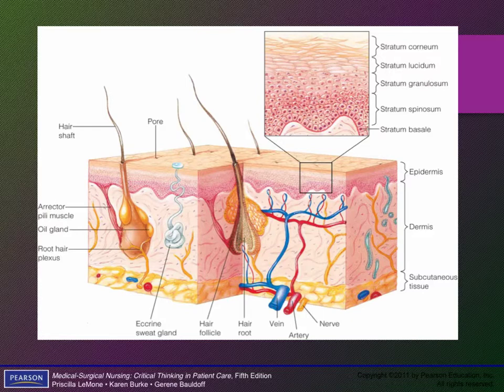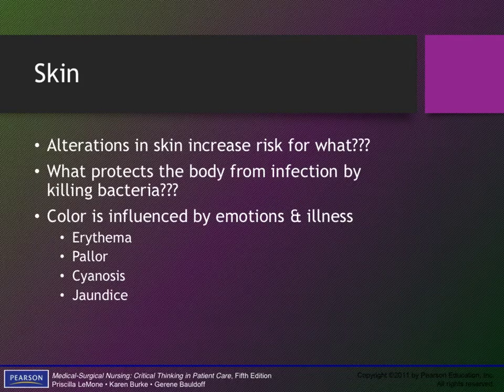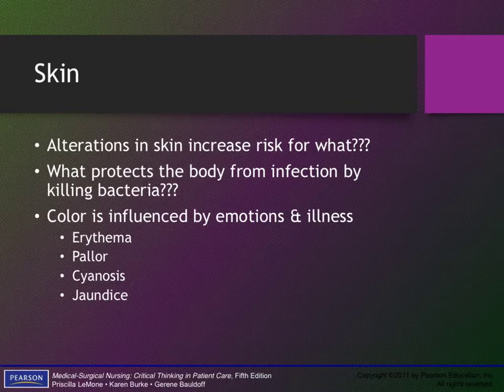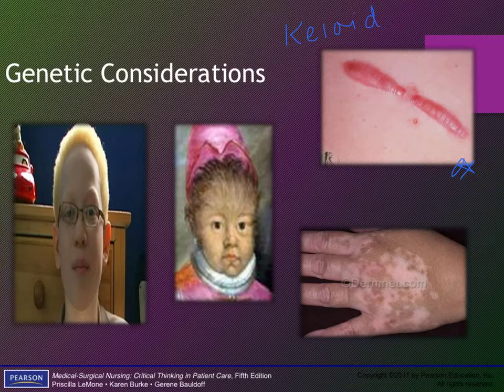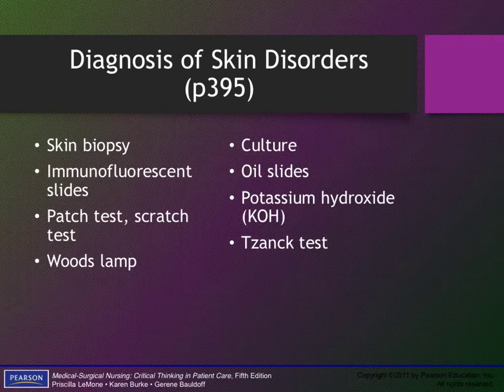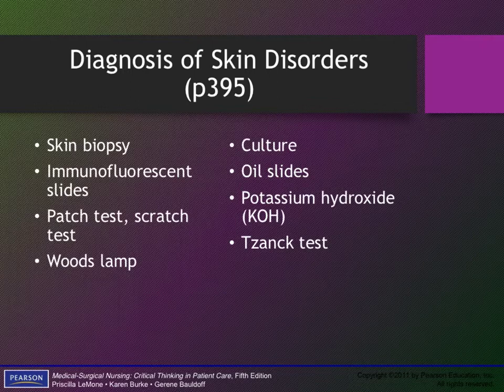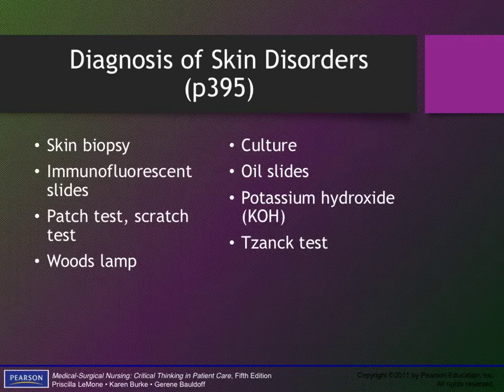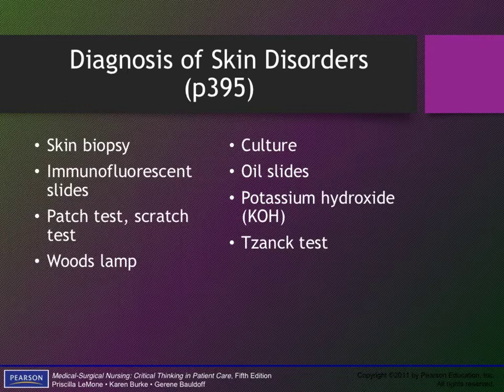NUR 226 ch 15 part 1